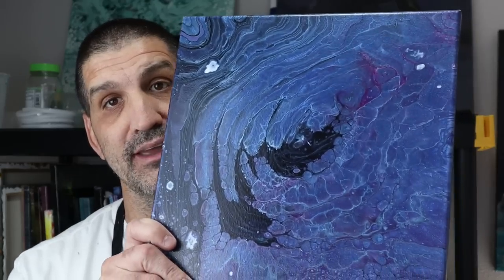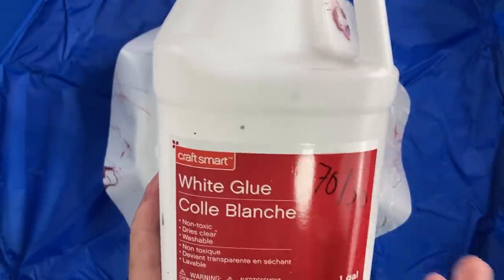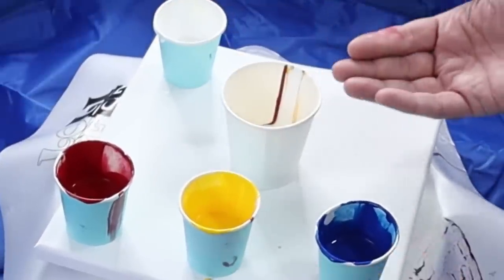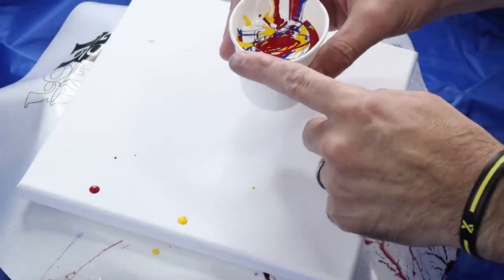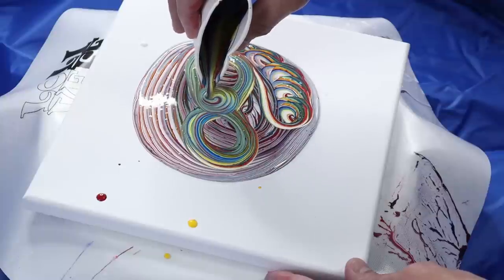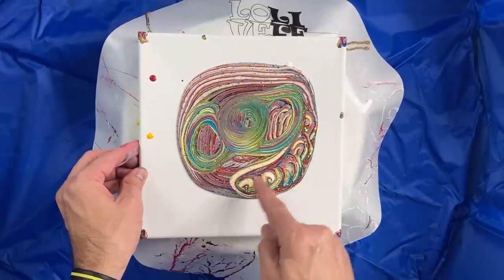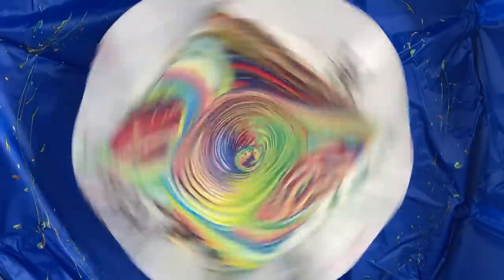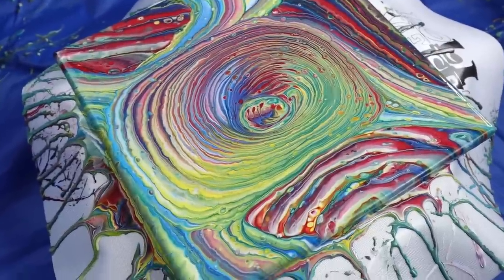This Acrylic Pour Technique Is Perfect For Beginners!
The *FIRST* pour I tell new acrylic pour artists to master is the stright pour, but the *SECOND* one is the *tree ring acrylic pour technique*.  There are so many different variations you can do and it is almost impossible to get it wrong

Metal Cake Turntable